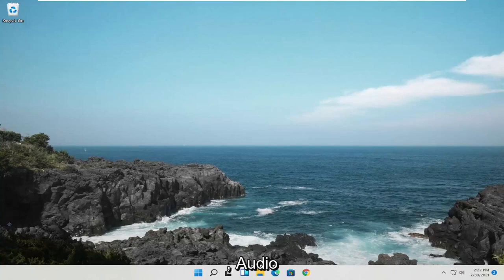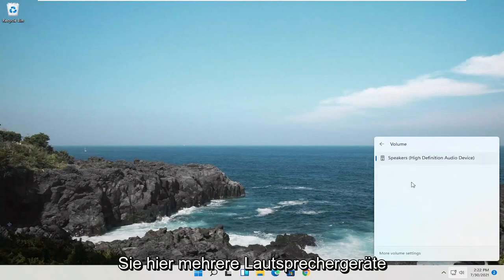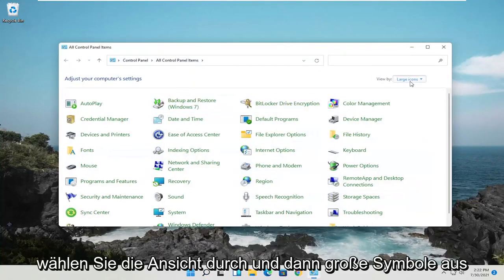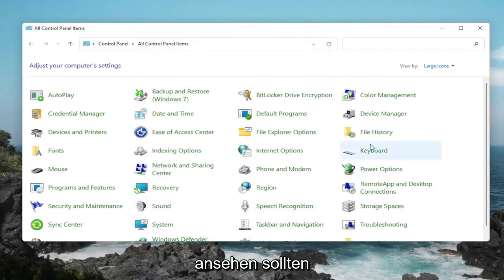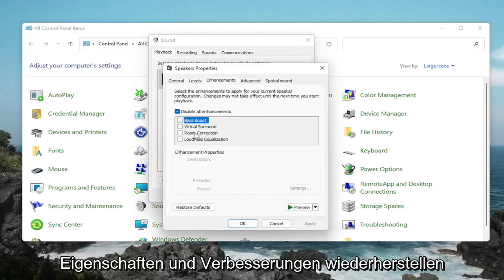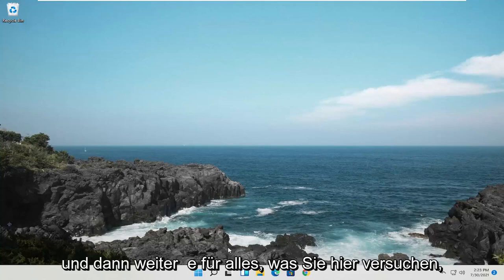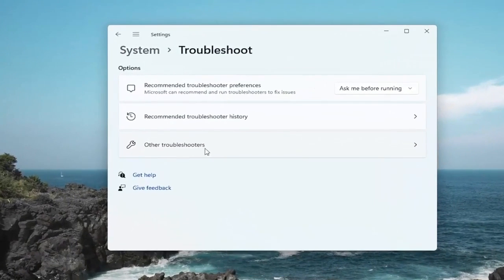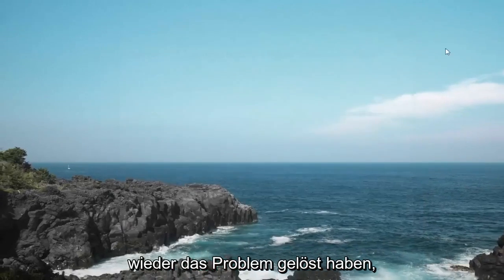So beheben Sie Probleme mit Realtek Audio in Windows 11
Kein Ton, nach Windows-Update! Seien Sie nicht verärgert, befolgen Sie die unten aufgeführten besten Korrekturen und beheben Sie Realtek-Audioprobleme.

Realtek High-Definition-Audio ist unter Windows 11 vorinstalliert, aber das bedeutet nicht, dass Sie keine Soundprobleme haben können. Wenn Realtek-Lautsprecher nicht funktionieren, finden Sie hier die besten Möglichkeiten, um Probleme mit nicht funktionierendem Sound zu beheben.

Für Windows-Benutzer ist das Auftreten von Audioproblemen nicht neu. Nach jedem Windows-Update sieht sich der eine oder andere Benutzer mit Audioproblemen konfrontiert. Dies hinterlässt Benutzern keinen Ton. Wenn Sie sich darauf beziehen können und nach Möglichkeiten suchen, das Problem mit dem Realtek-Audiotreiber zu beheben, sind Sie hier richtig.

In diesem Tutorial behandelte Probleme:
Realtek audiotreiber windows 11
Realtek-Audio kein Ton
Realtek-Audiotreiber
Realtek-Audiokonsole lässt sich nicht öffnen
Audio-App von Realtek
Realtek-Audio schlechte Qualität
Beste Realtek-Audioeinstellungen
Realtek-Audiohintergrund
Realtek-Audiosteuerung
Realtek-Audiotreiber wird nicht in der Systemsteuerung angezeigt
Realtek audio treiber windows 11 funktioniert nicht
Realtek Audiotreiber installiert Windows 11 nicht
Realtek-Audiotreiber wird nicht unterstützt
Realtek-Audiofehlercode 0001
Realtek-Audio-Equalizer windows 11
Realtek-Audiofehlercode 11
Realtek-Audio für Windows 11